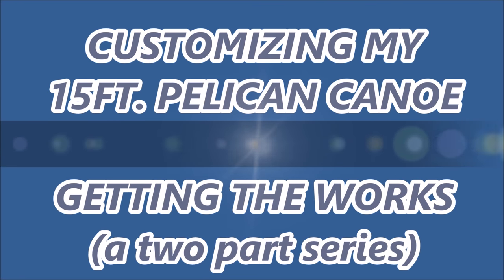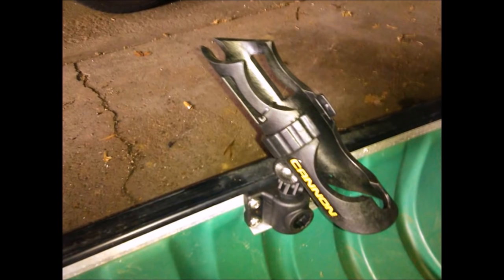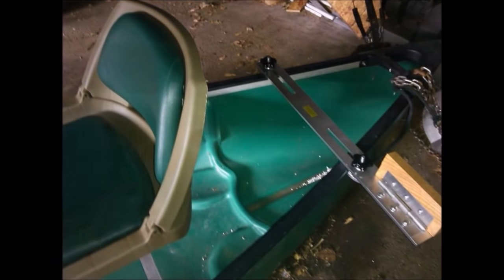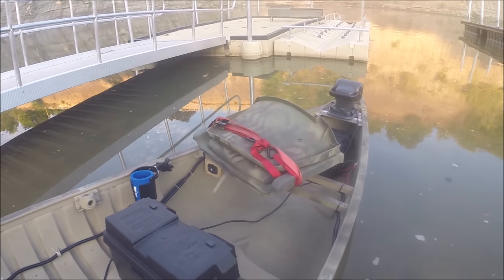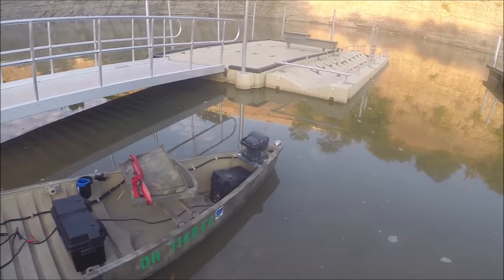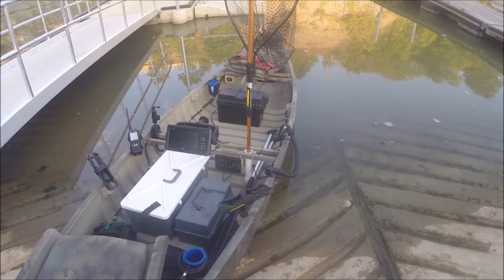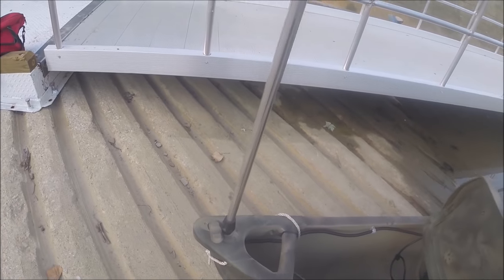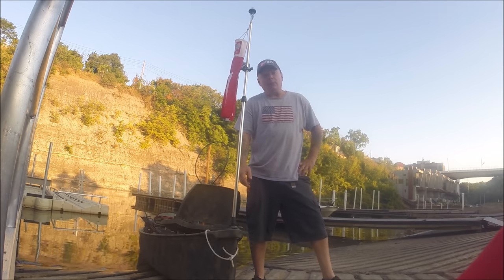CUSTOMIZING YOUR CANOE ( FISHING/TROLLING CANOE ON STEROIDS)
Lots of awesome tips and ideas to help you decide on how you will custom your canoe out. ENJOY!!!